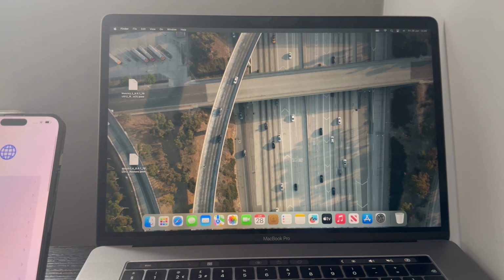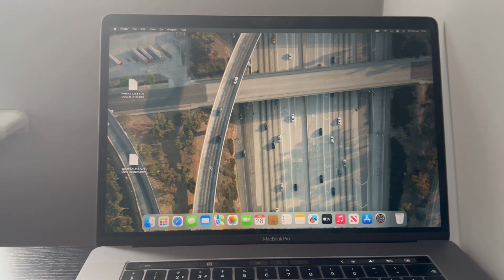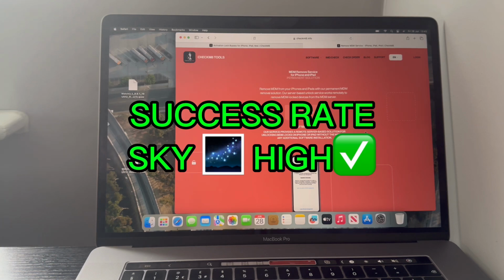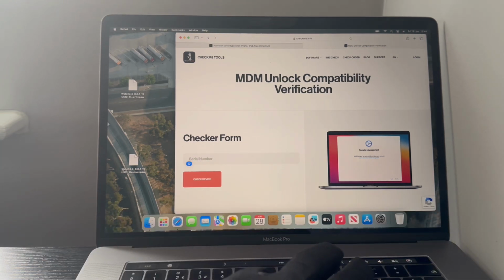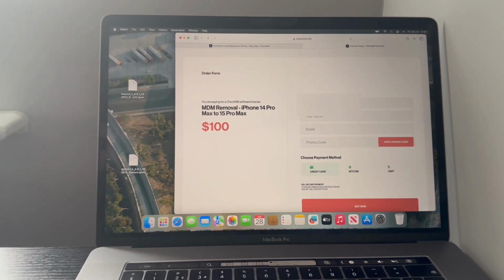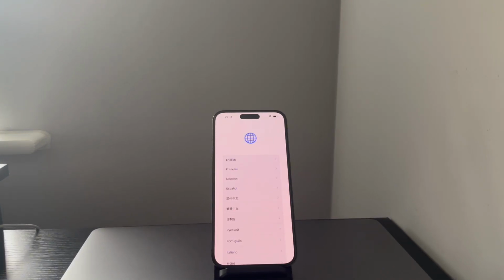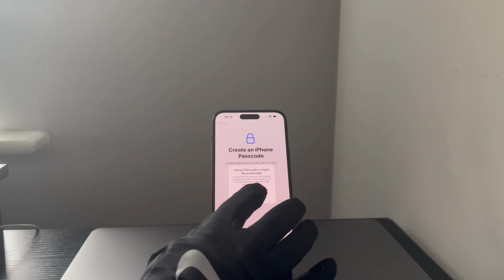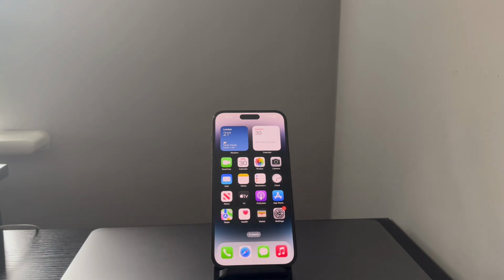MDM FULL UNLOCK ANY IPHONE/IPAD/IPOD 🔥CHECKM8🔥 REMOVAL 💯💥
Hello people and welcome to my channel in this video I will show you step by step of how to permanently unlock 🔓 an iPhone/ipad/ipod and free it from MDM remote management forever ♾️ all devices are compatible for this service be sure to use my promo code ⬇️

iCloud helper ✅

The information available on this YouTube channel is for educational and information purposes only. This YouTube channel does not provide advise or any loss or damage to viewer and all the things done at your own risk and content is used for educational purpose under fair use. All our videos have been made using our own system, devices, server, tools/software's websites for practice and educational use only, It does not involve or contain any illegal activities. In the video No Installation of any illicit or piracy violated things. Our sole purpose is to raise awareness related to right to repair and help viewers to learn new ways to fix the issues with their devices and system under the right to repair act.
iCloud helper is not responsible for any misuse of the provided information.